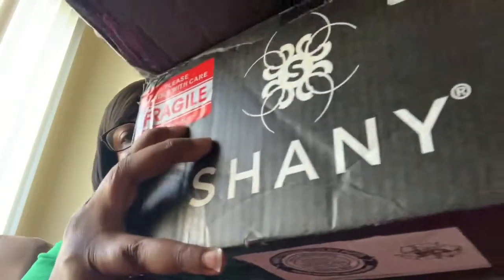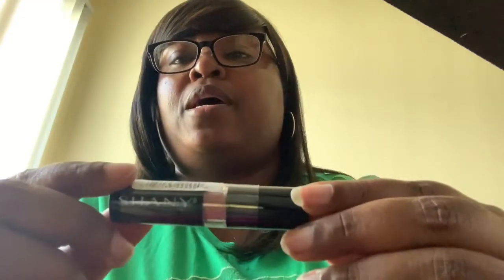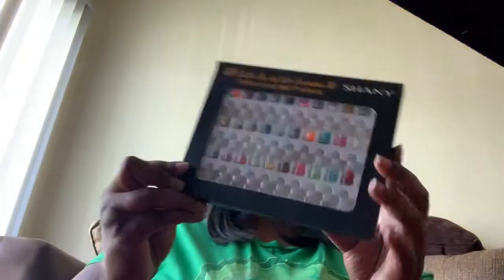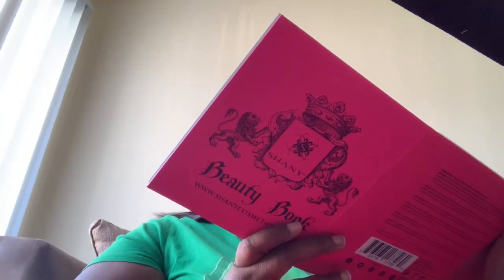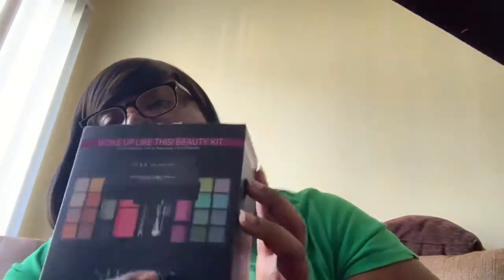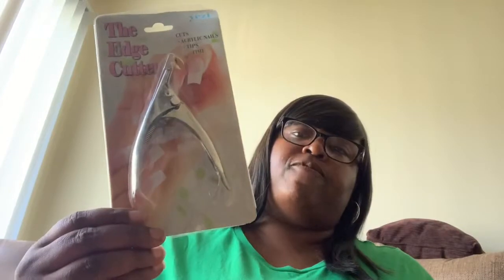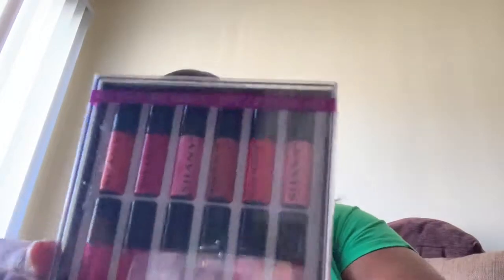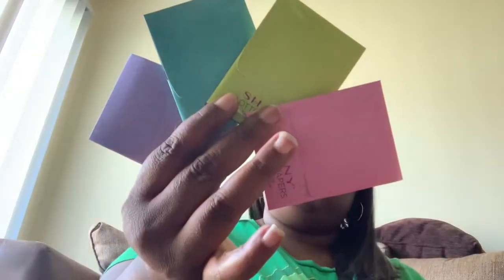My SHANY make up was it worth it❓❤️❤️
Make up😃😃